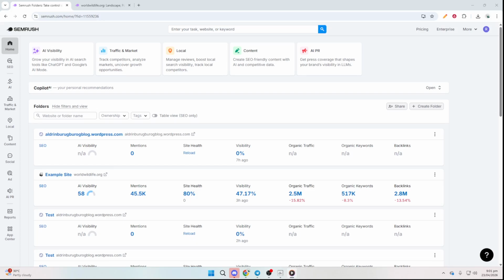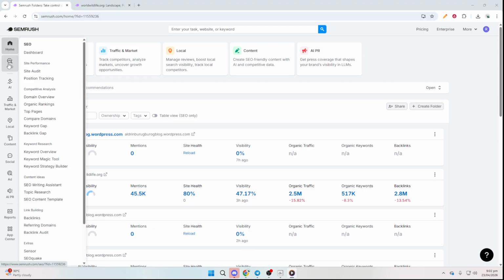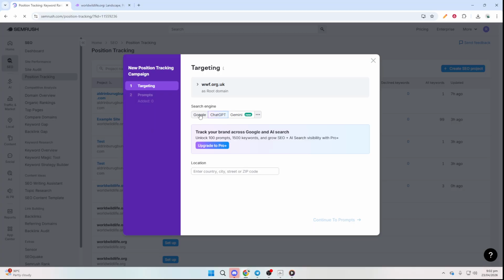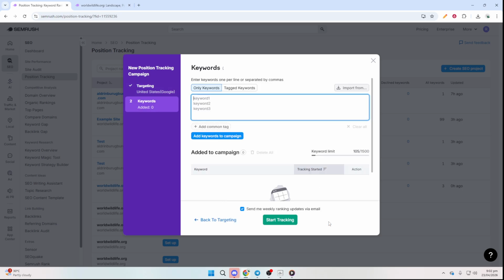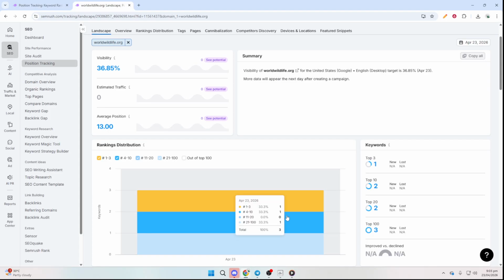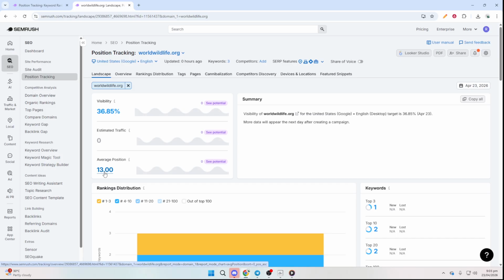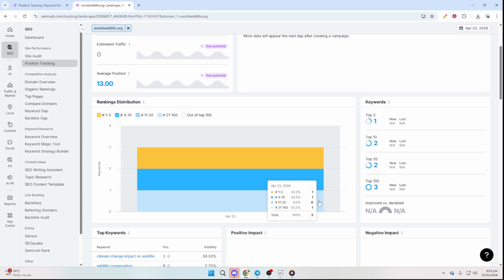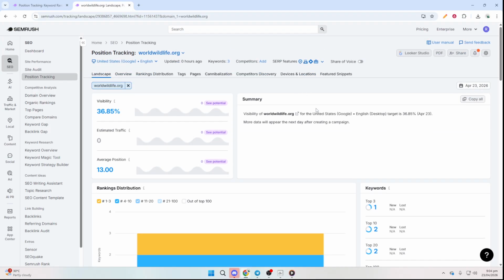How To Track Keyword Rankings In Semrush (Step-by-Step 2026)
In This Step-By-Step Semrush Tutorial, You'll Learn Exactly How To Track Keyword Rankings In Semrush In 2026. Keyword Rank Tracking Is Essential For Monitoring SEO Performance, Measuring Search Visibility, Analyzing Competitor Movements, And Identifying Opportunities To Increase Organic Traffic.

🔹 What You'll Learn:
-How To Set Up Position Tracking In Semrush
-How To Track Keyword Rankings Daily
-How To Monitor Search Engine Visibility
-How To Measure SEO Campaign Performance
-How To Analyze Ranking Improvements
-How To Identify Ranking Losses Quickly
-How To Compare Competitor Rankings
-How To Track Mobile And Desktop Rankings
-How To Monitor Local SEO Keywords
-How To Organize Keyword Tracking Campaigns
-How To Create Ranking Reports For Clients
-How To Discover High-Potential Keywords
-How To Measure Organic Traffic Growth
-How To Use Position Tracking Filters
-How To Improve Search Engine Rankings
-Best Practices For SEO Rank Tracking

💡 Pro Tip: Focus On Tracking Keywords That Directly Impact Your Business Goals Instead Of Monitoring Hundreds Of Irrelevant Terms. Meaningful Ranking Data Leads To Better SEO Decisions.

By The End Of This Video, You'll Know Exactly How To Track Keyword Rankings In Semrush In 2026. You'll Be Ready To Monitor SEO Progress And Improve Your Search Performance More Effectively.